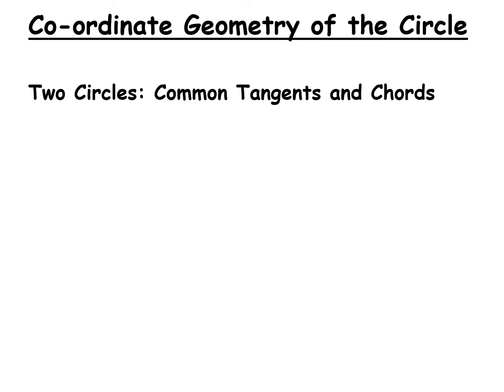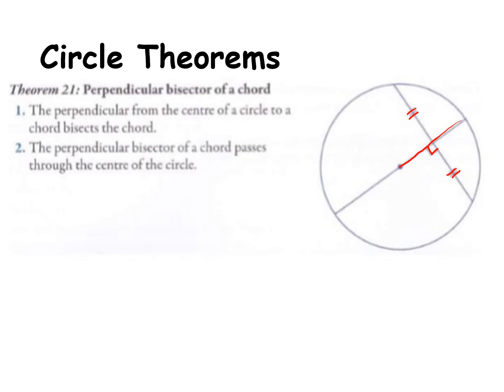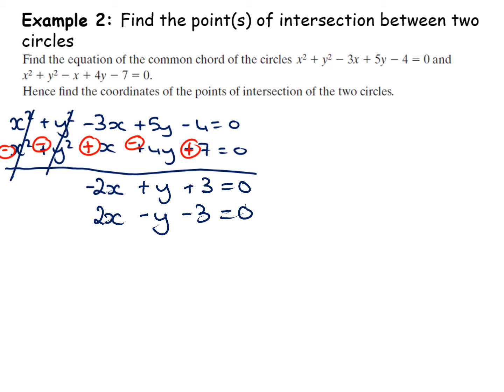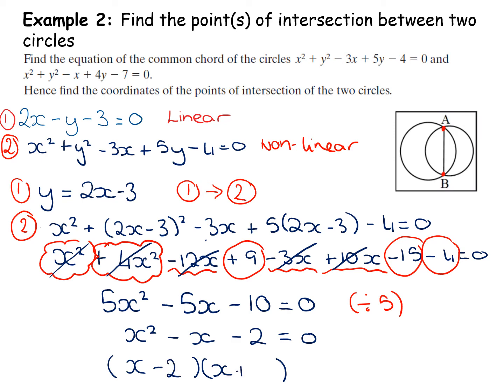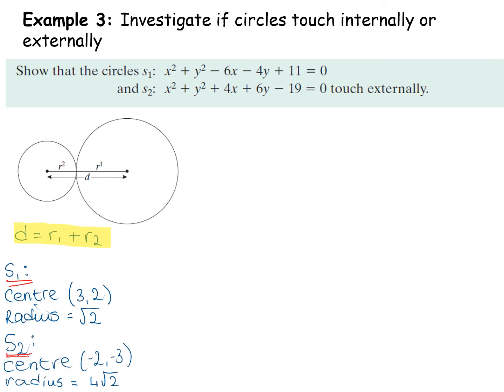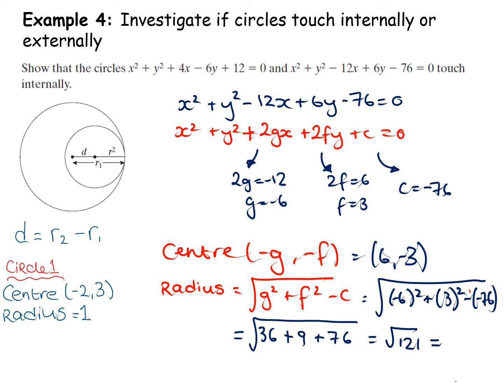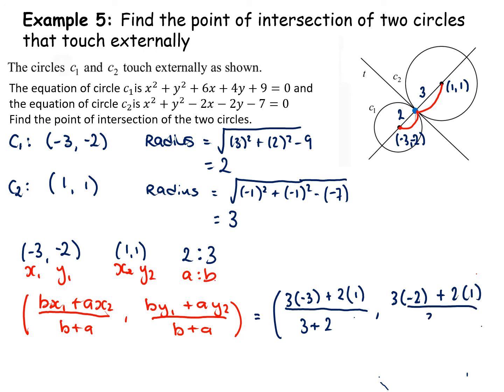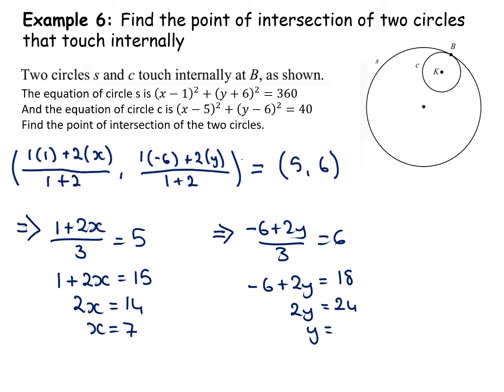LCHL Coordinate Geometry - Two Circles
Two Circles - Common Chords & Tangents

In this video we will look at questions that involves two circles that touch internally, touch externally or overlap.

In this video we will cover examples of how to …
- Find the equation of the common chord/tangent of two circles
- Find the point(s) of intersection between two circles
- Investigate if circles touch internally or externally